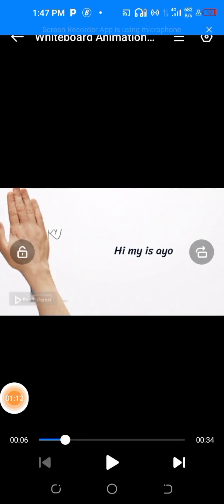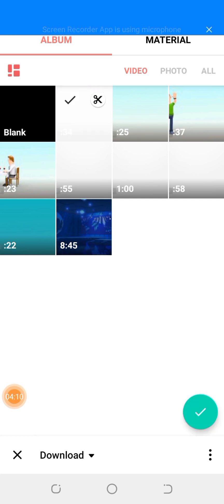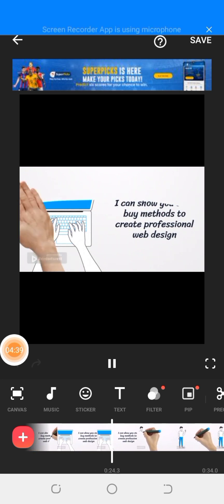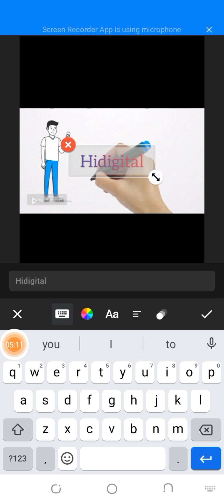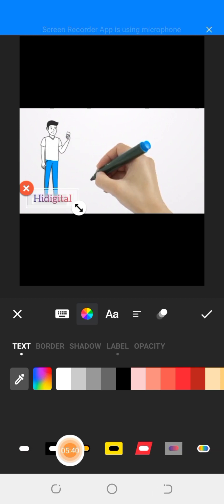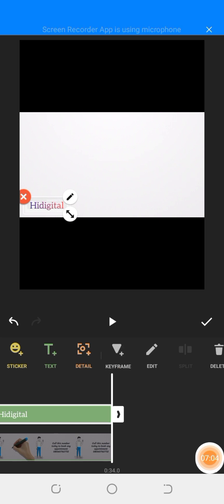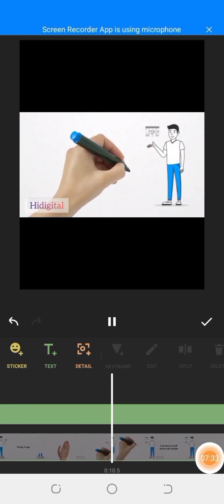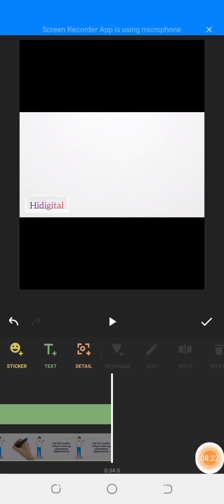How to cover watermark in whiteboard Animation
Animation|Marketing|content creatin#digitalmarketing marketing drawing design whiteboardanimation #